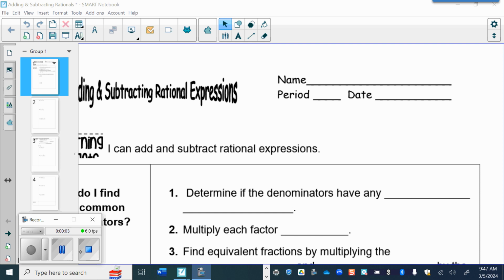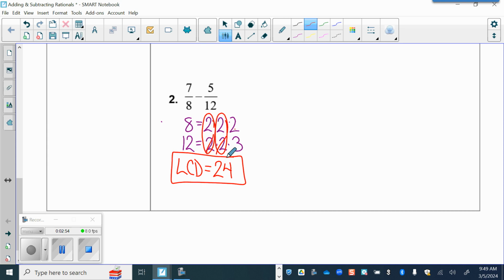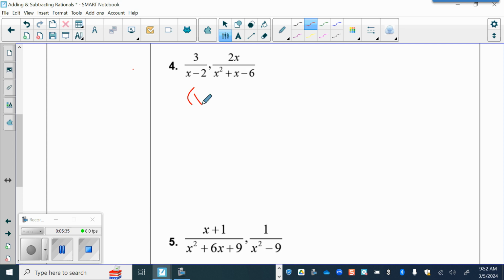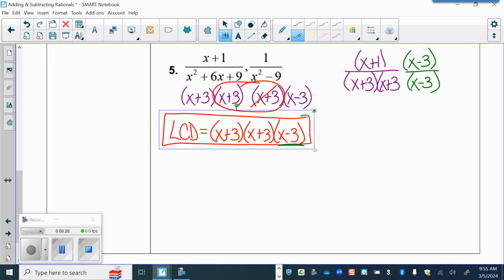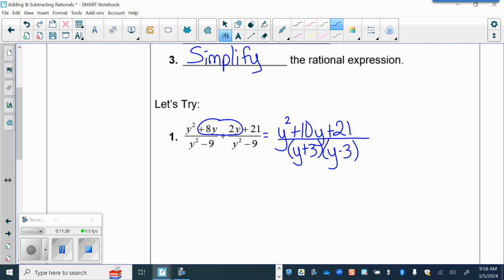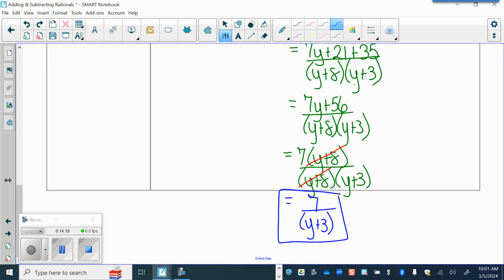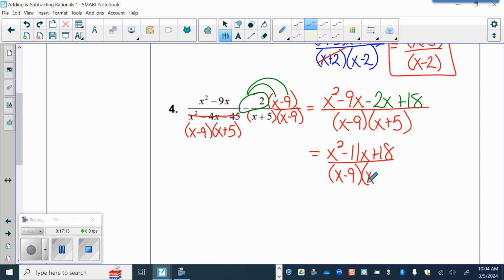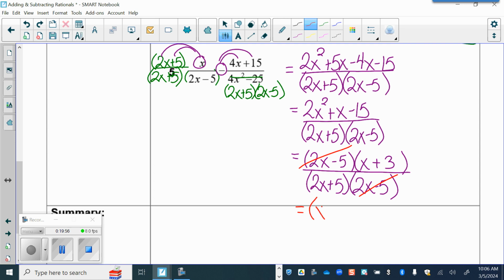Adding and Subtracting Rationals